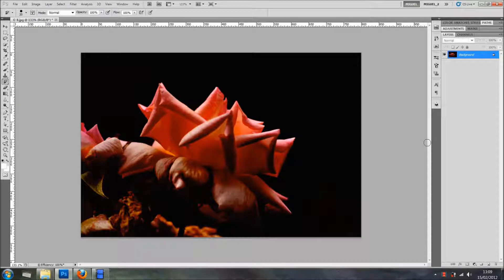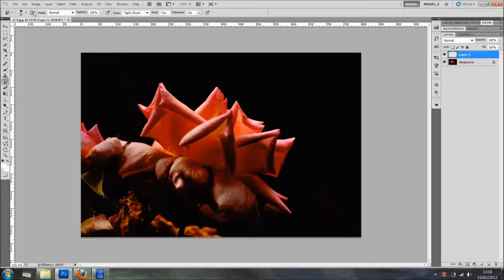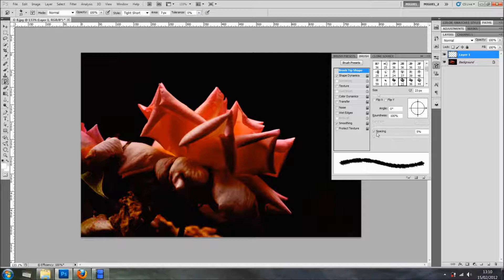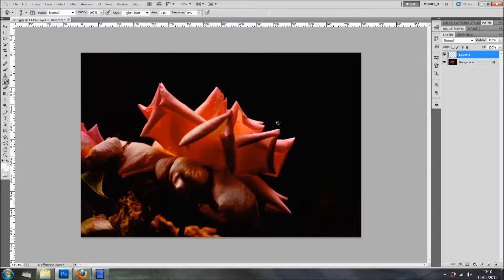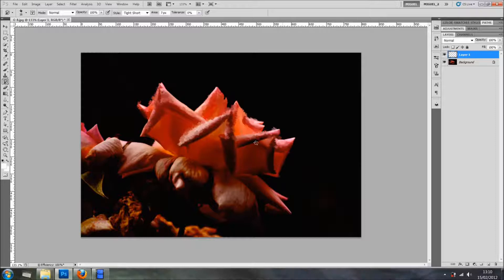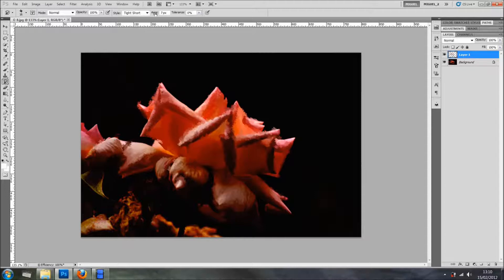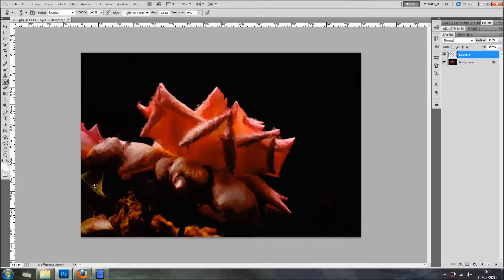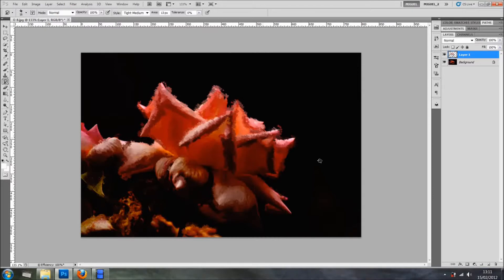Creative Painting in Photoshop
This is one of my entries in the "Next Photoshop Evangelist"